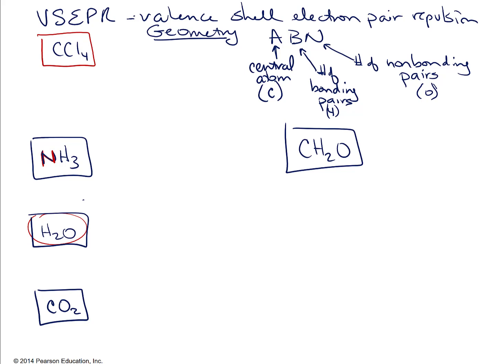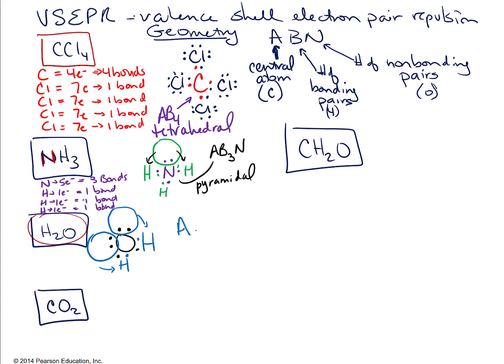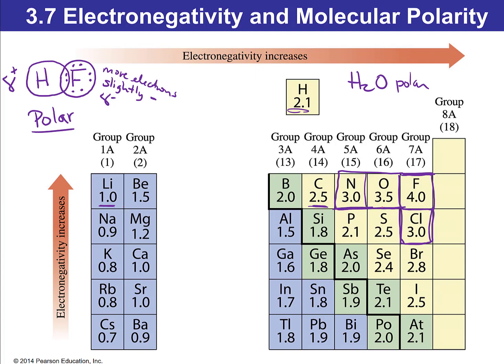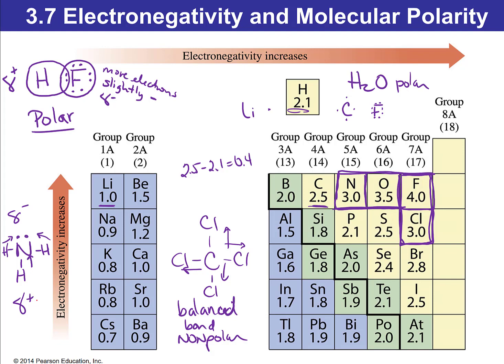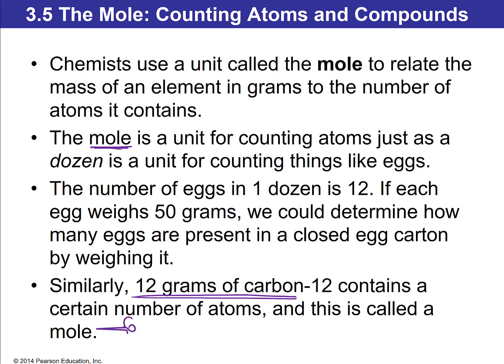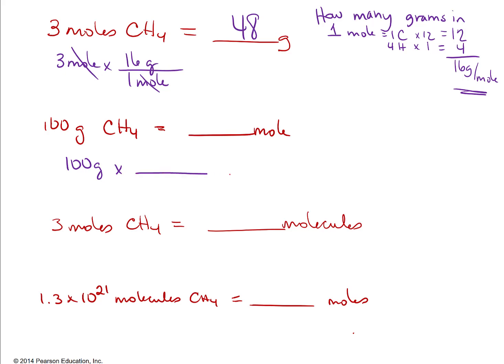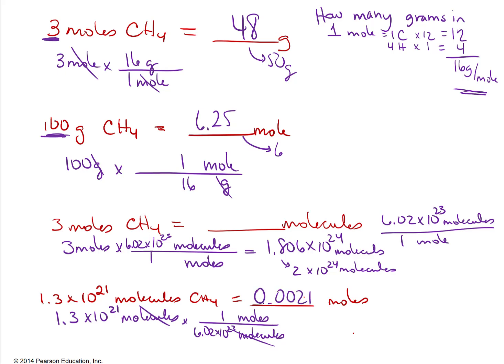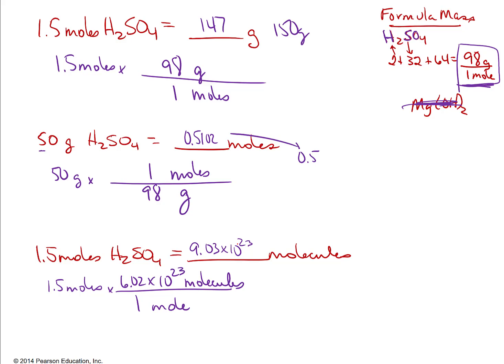CHM 130 21 Chapter 3 Polarity and Moles